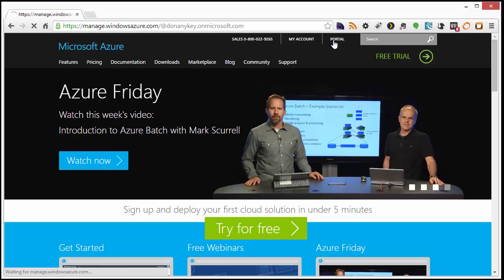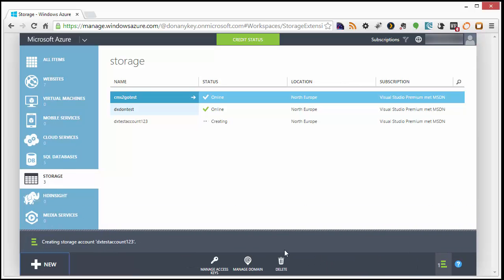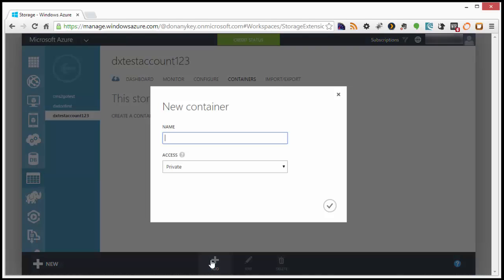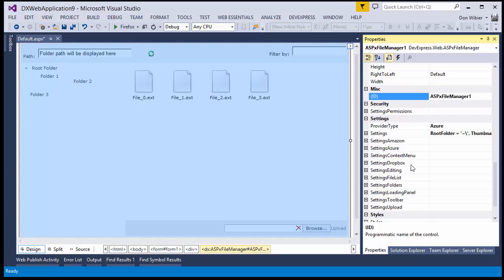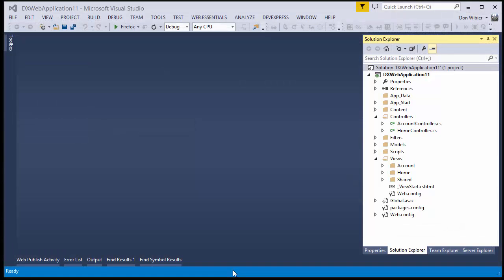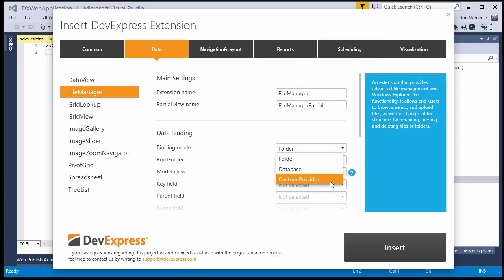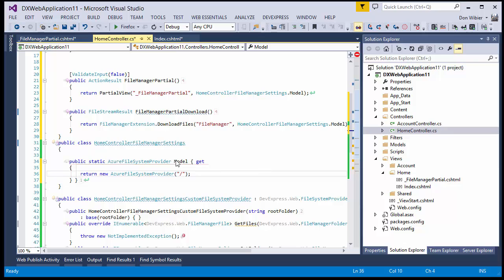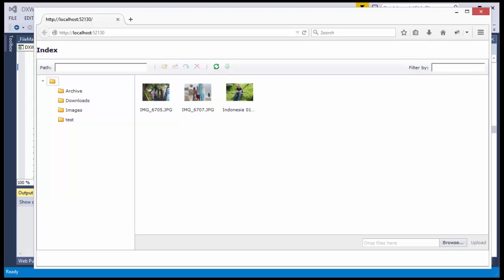DevExpress ASP.NET File Manager with Azure Storage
In this video we'll show you how to set up an Azure storage account and use it with our ASP.NET File Manager.  We'll also create one for MVC extensions as well.